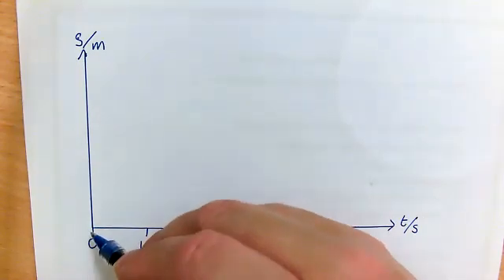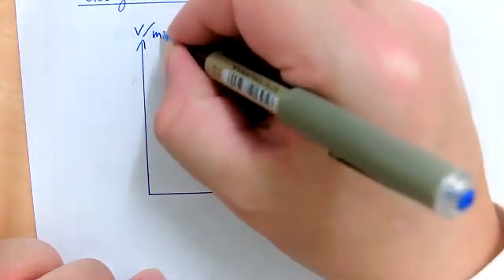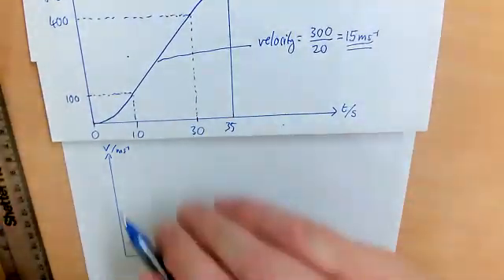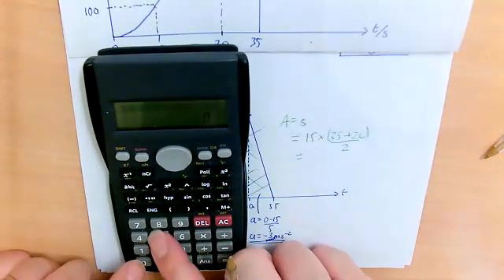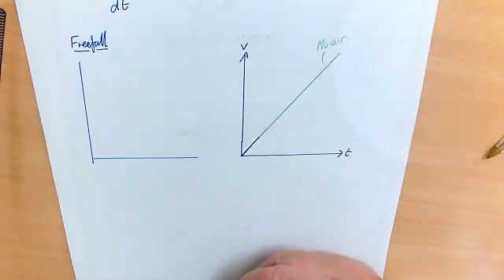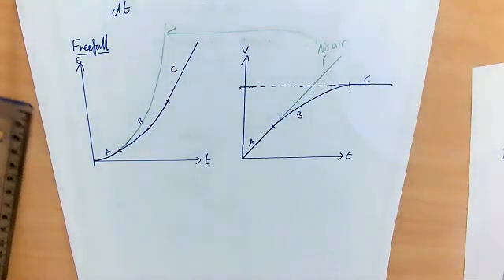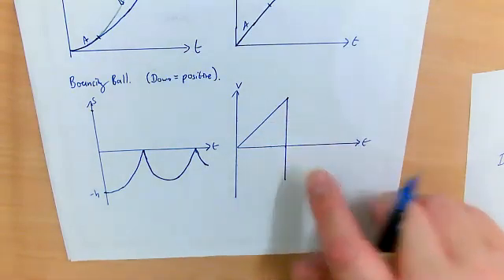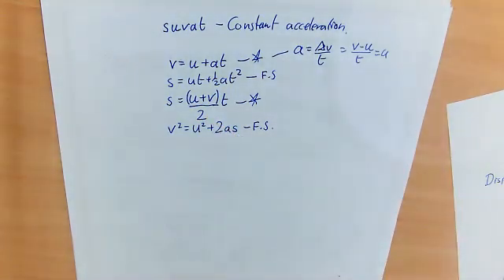Revision of Motion Garphs